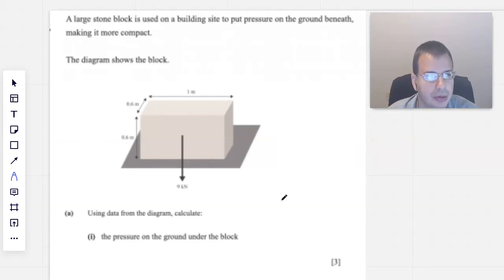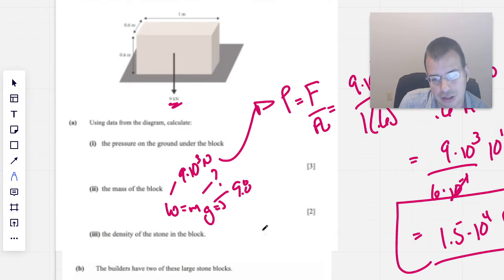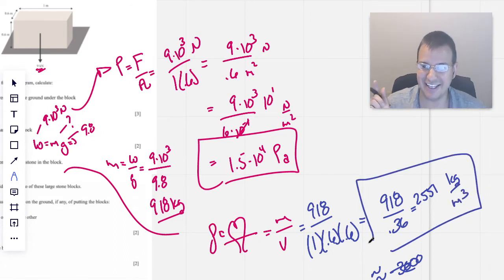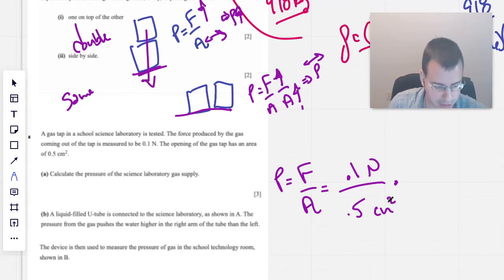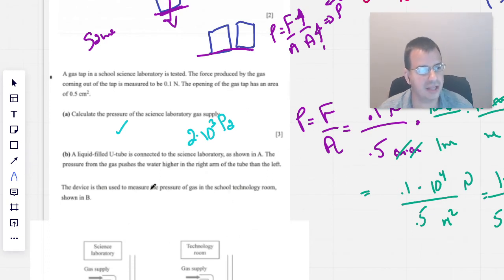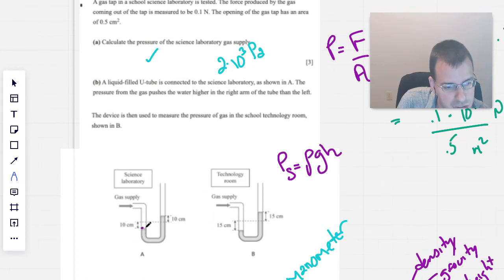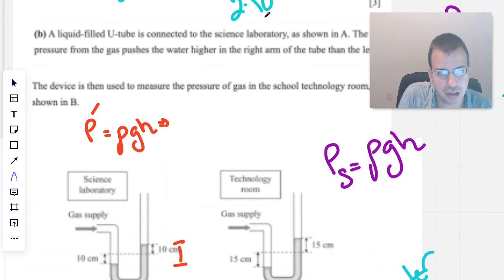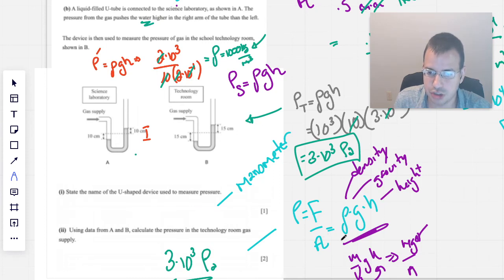Pressure from Blocks and Fluid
A large stone block is used on a building site to put pressure on the ground beneath making it more compact.